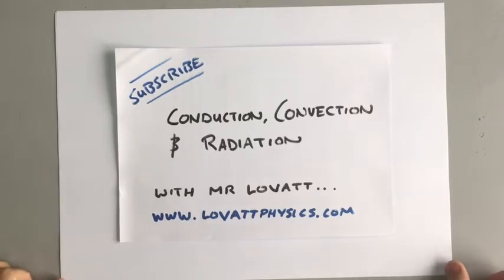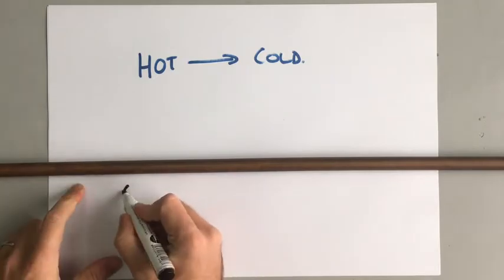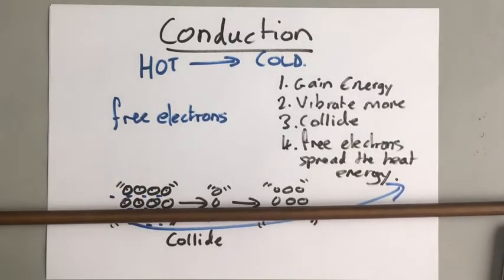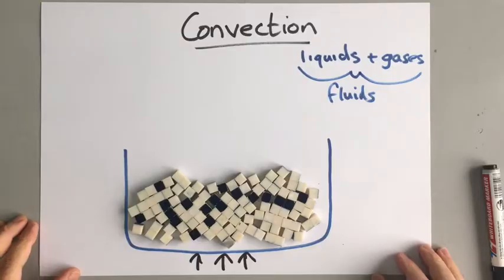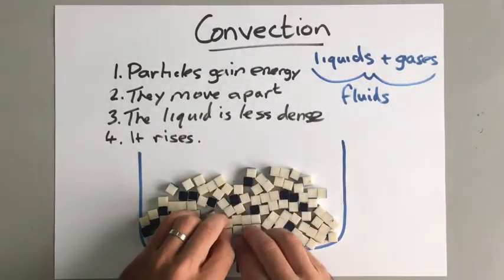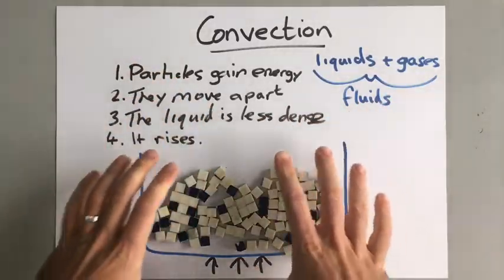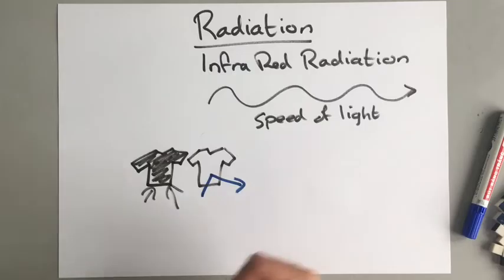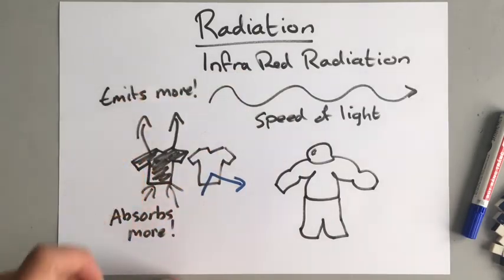GCSE Physics - Thermal Physics 3 - Convection, Conduction and Radiation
A GCSE revision video to help you learn about heat transfer. The three types of heat transfer are explained (conduction, convection and radiation), and when and why they happen. for past paper questions and more!